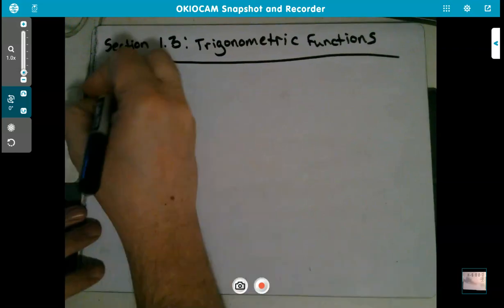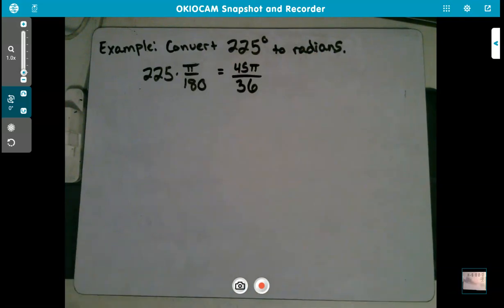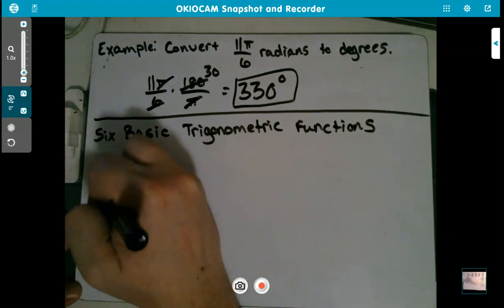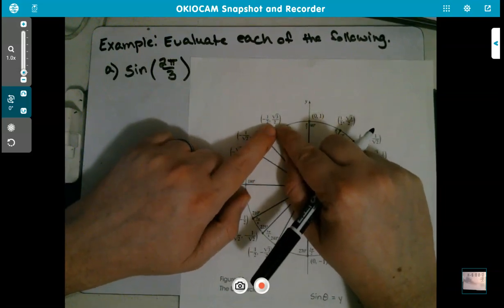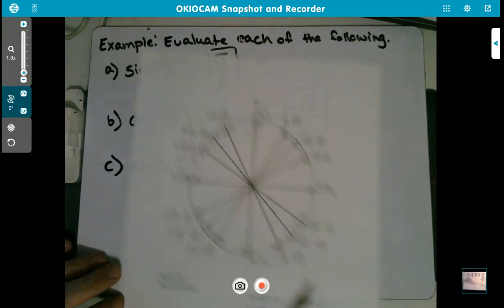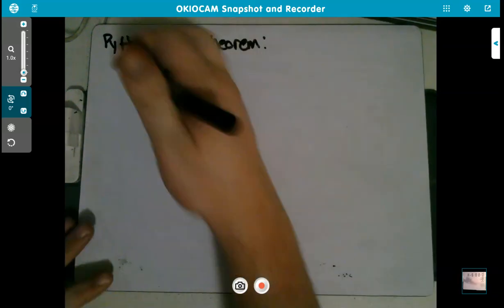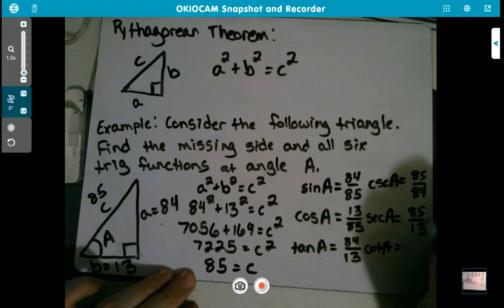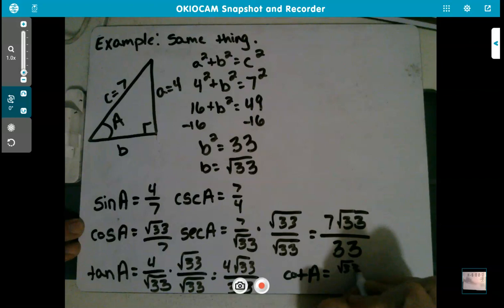Review of Trigonometry Calculus 1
In this video, we do a brief review of important trigonometric concepts. More trig review will be done throughout the Calculus series as needed. Concepts in this video include converting radians to degrees (and vice-versa), the six trigonometric functions, evaluating trig values using a unit circle, using the Pythagorean Theorem, and finding the trig values using a triangle.